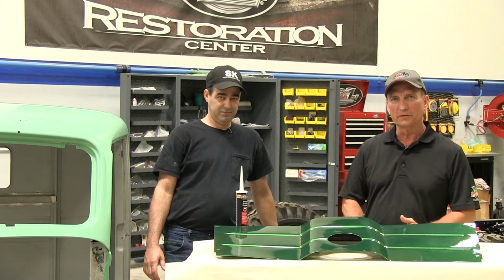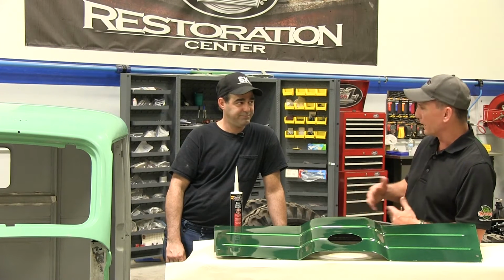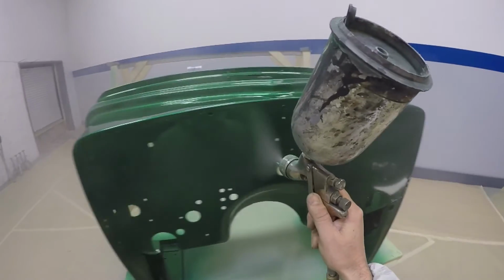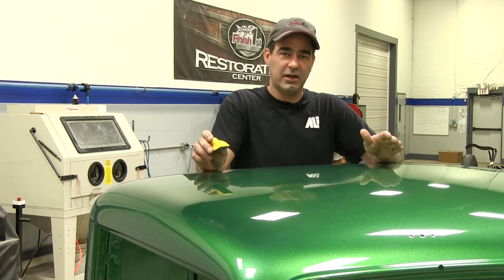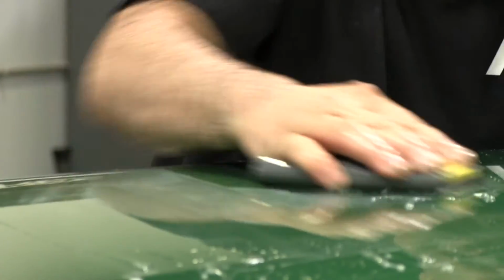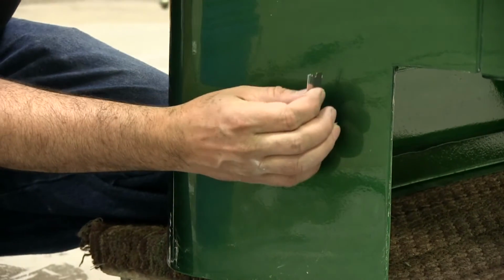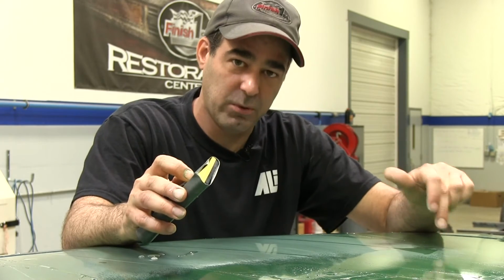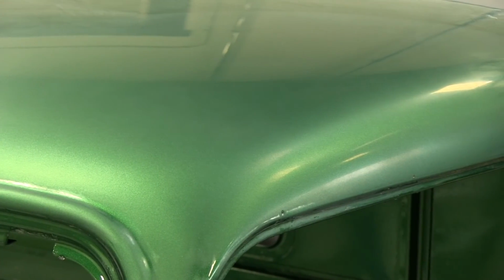How to Paint a Truck Cab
Let's Paint

This is the third “P” in the Four P Repair and Restoration System

After 4 months it’s finally time to throw some paint onto the Diamond T… with that said Michael will be reviewing all of the steps for painting this classic truck. He has been restoring and painting vehicles for almost 20 years and has a wealth of knowledge when it comes to painting and restoring cars.

There are several tips that Michael shares in this video:

1. How to remove dirt nibs from paint.
3. Wet sanding to remove runs, dips, sags and orange peel.
3. Using a tinted primer in order to decrease amount of paint that will need to be applied for proper coverage.

It is really amazing that as pretty as a fresh paint job is, that you need to wet sand it again in order to get it to a showroom finish.

Let's watch Michael as he shares all of these new tips and tricks needed to achieve an amazing paint job.

For more information about Finish 1st Abrasive products, please visit our